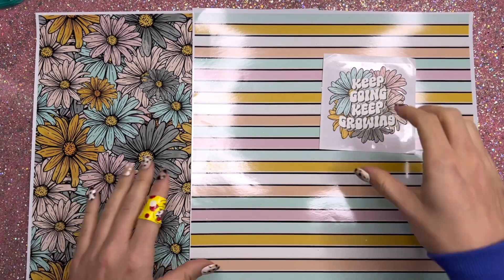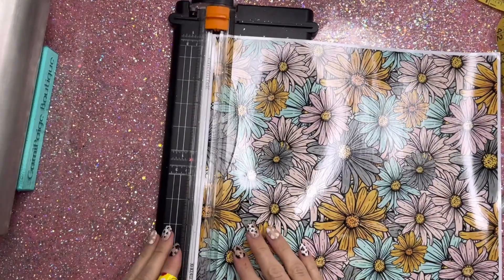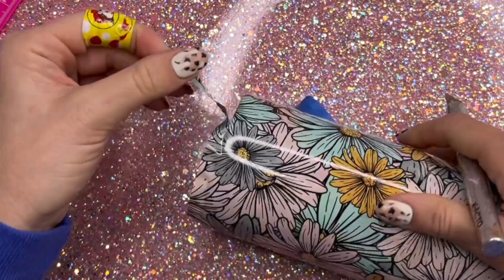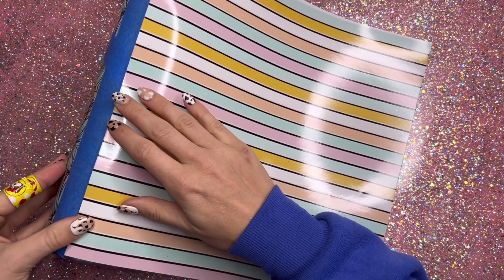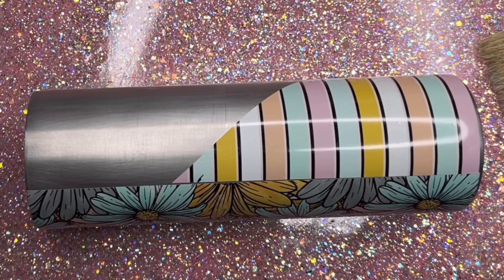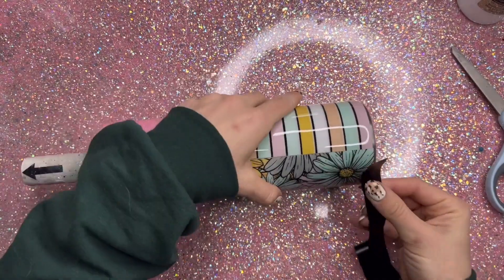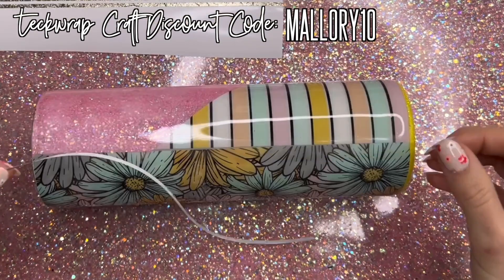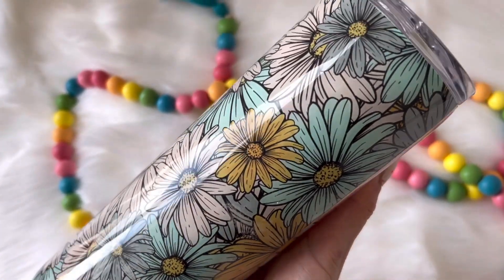Spring Floral and Stripes Split Tumbler Tutorial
In this tutorial, I’ll show you a super simple but beautiful tumbler design using a few prints and a decal from my collaboration with The Vinyl Cottage!

🎨 TUTORIAL SUPPLY LIST:

👉🏼 30 oz. Skinny Straight Tumbler
Craft Haven

👉🏼 Glitters: Lassie, St. Jude

👉🏼 Keep Going, Keep Growing Decal

👉🏼 Lisa Pink, Light Yellow
Delta Ceramcoat Acrylic Paint

Champagne Gold Textured Metallic

👉🏼 The BIG Squeeg
The Boan LLC

👉🏼 CRAFT HAVEN
👉🏼 Save 10% with code MANIANDMAL

👉🏼 CAMIPAIGE BOUTIQUE
Save 10% with code MALLORY10

👉🏼 Amazon Storefront:

👉🏼 KS RESIN
Save with any of these codes: HELLO FRIEND / HDG / MANDM

👉🏼 CRAFT CRATE
Save 10% with code MANI10